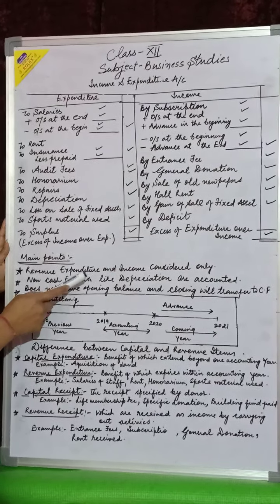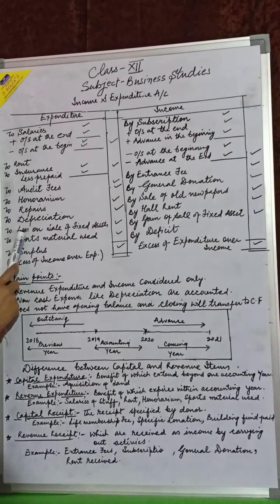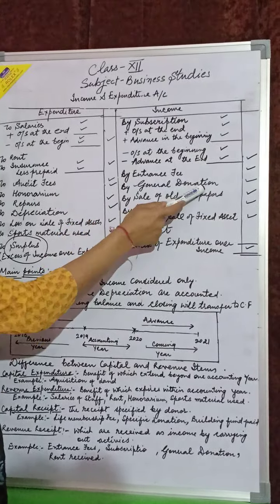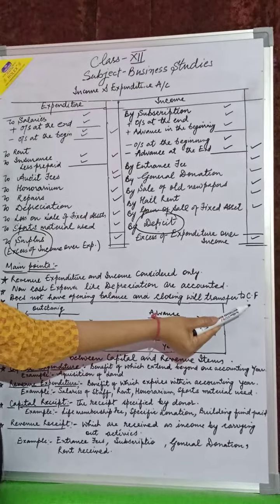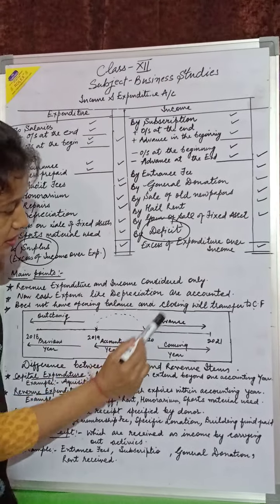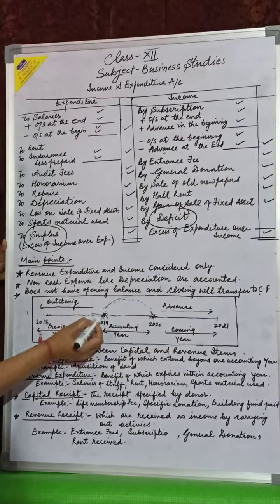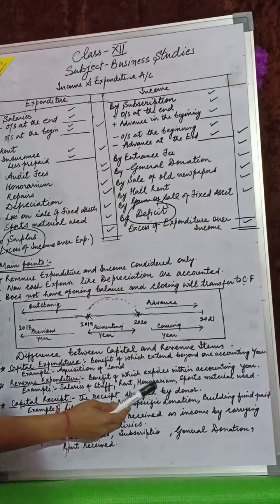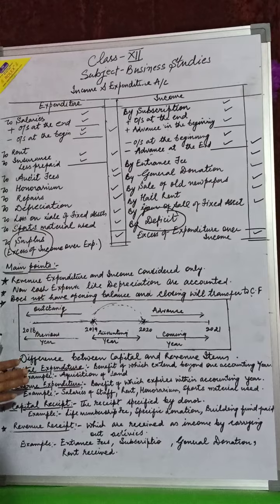Not-for-profit organisation...Income & Expenditure A/C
Explanation on  how to prepare the Income &  Expenditure A/c